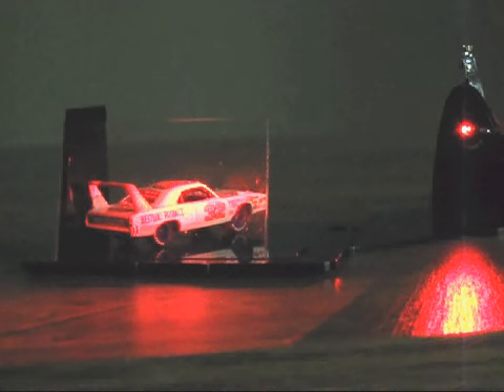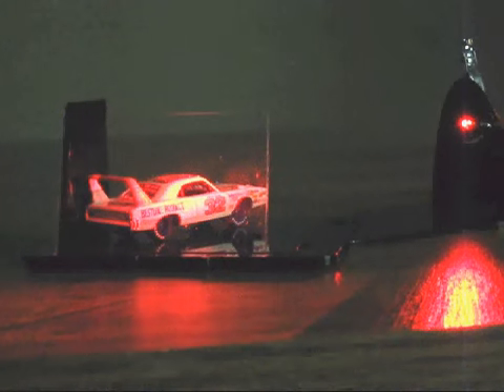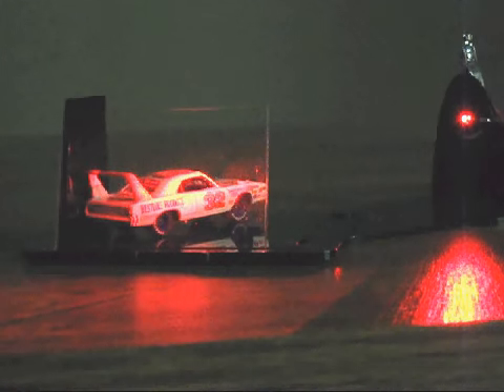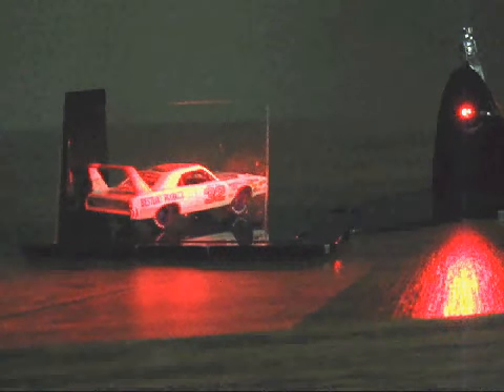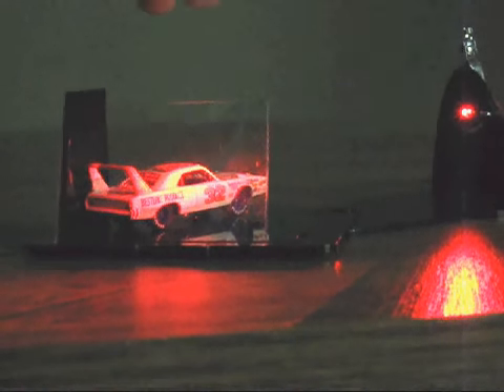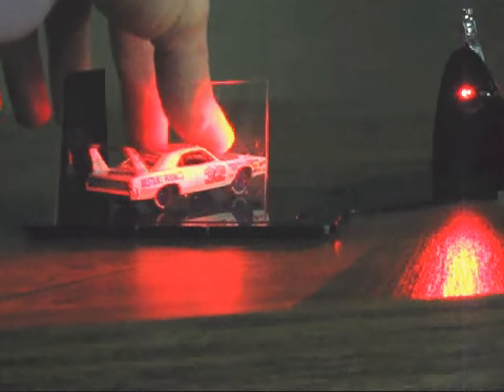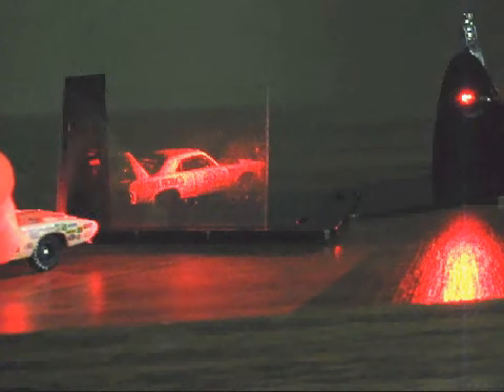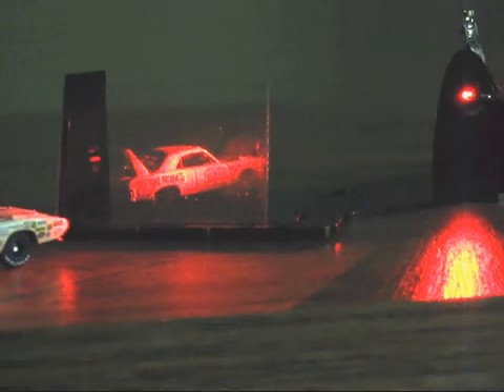Hologram Kit Demo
- Hologram kit - demonstration of a small car hologram made with the Litiholo Hologram Kit.